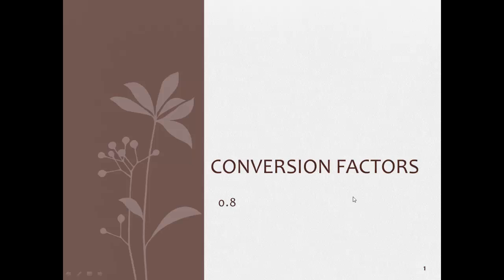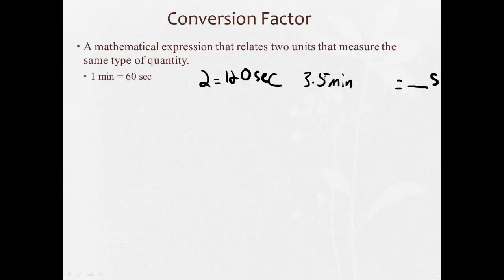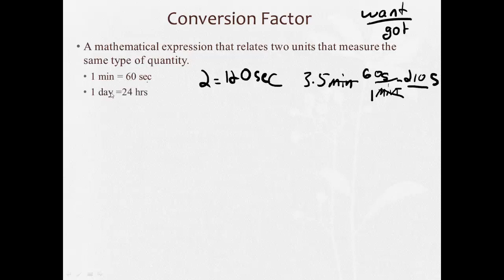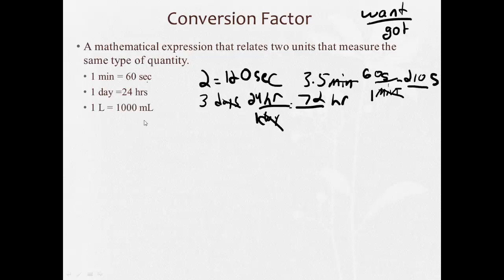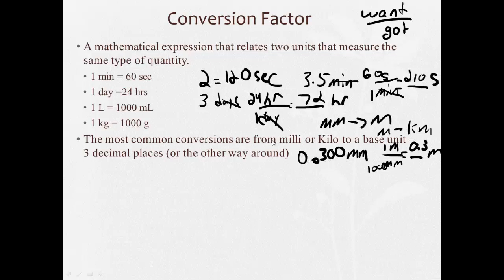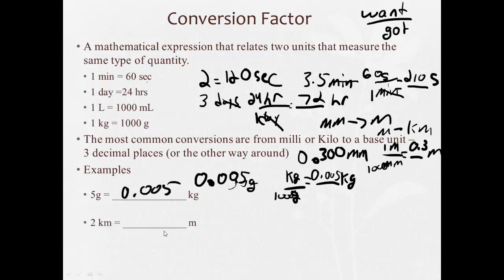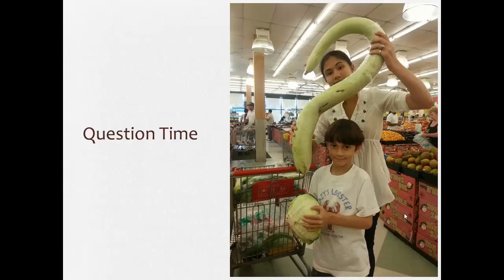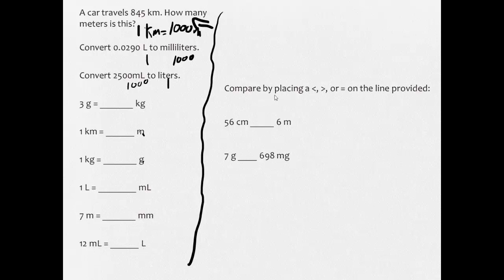0 8 Conversion factors